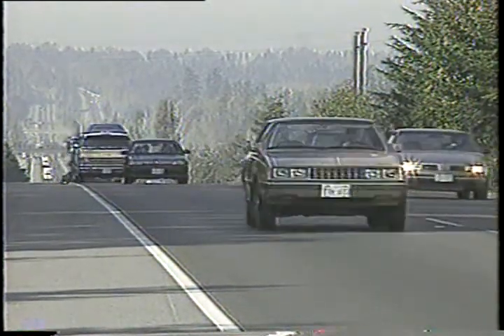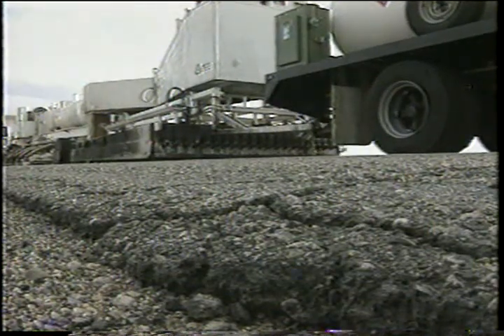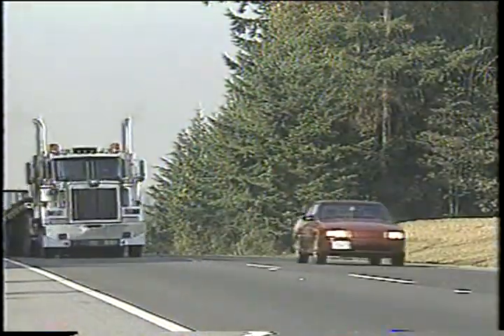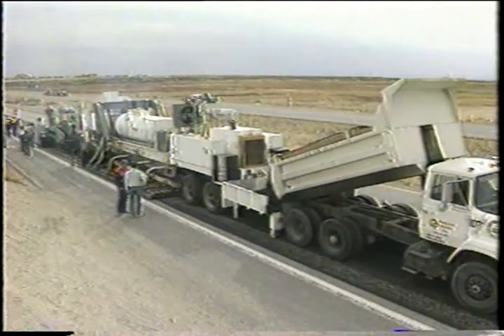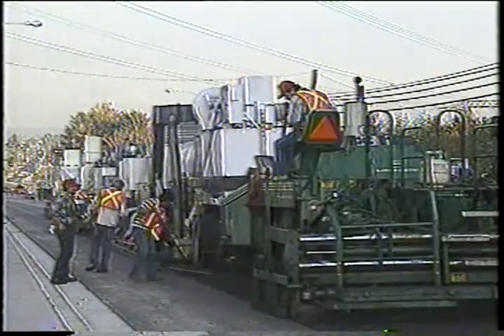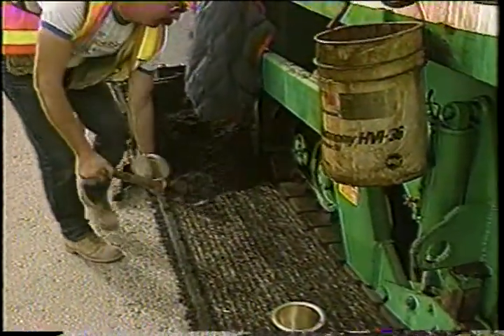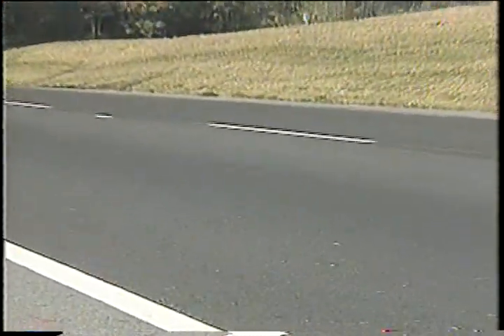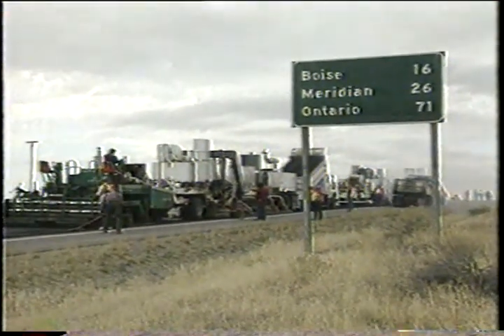Hot In Place Recycling New Technology For Old Roads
This video illustrates the economic, environmental, and safety benefits of hot in place recycling of asphalt concrete pavements.  (1992)